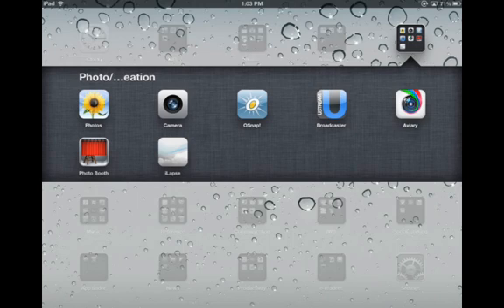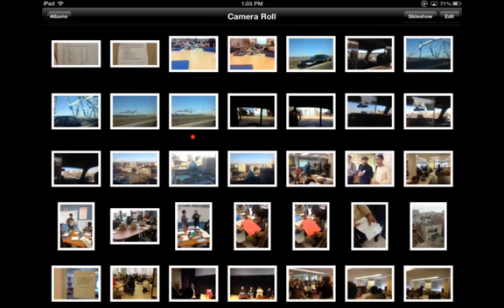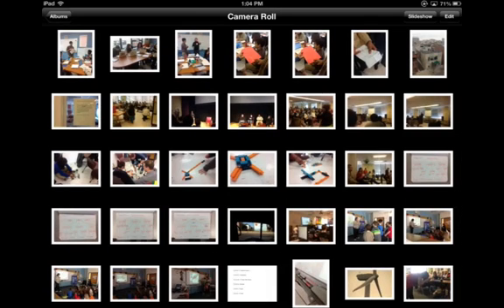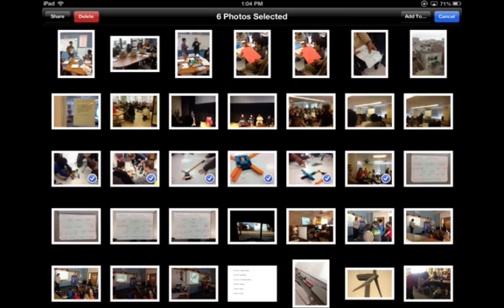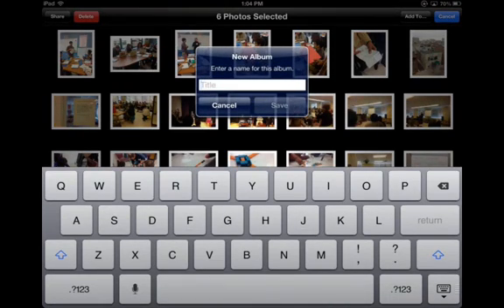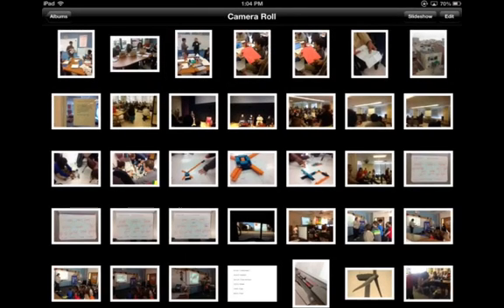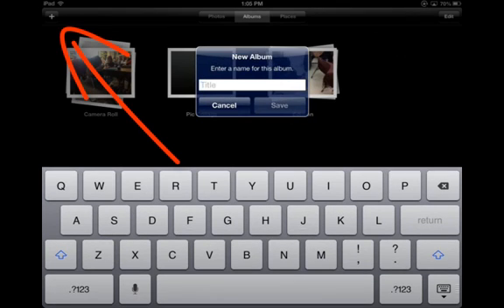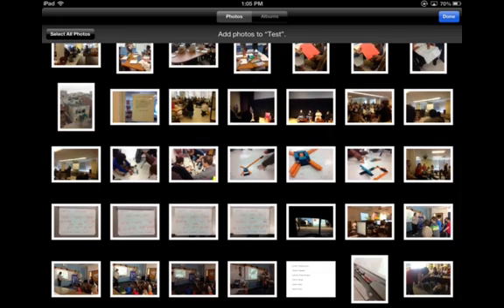Creating albums and and organizing photos on the iPad.mp4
Creating albums and and organizing photos on the iPad